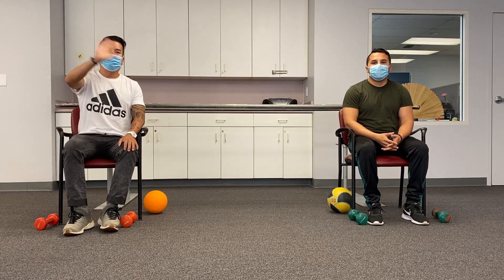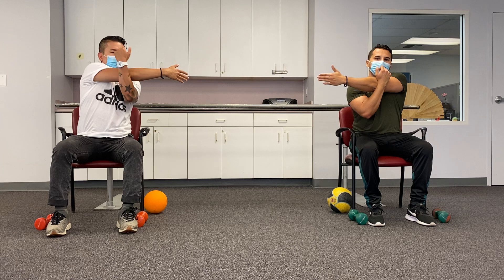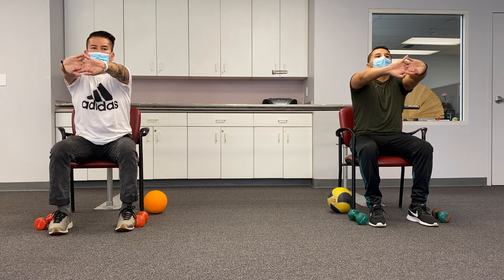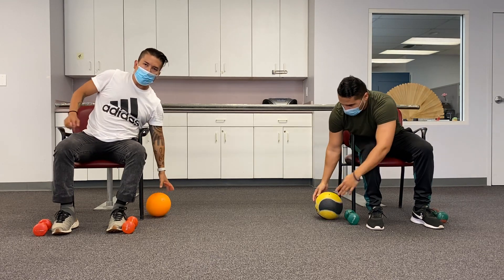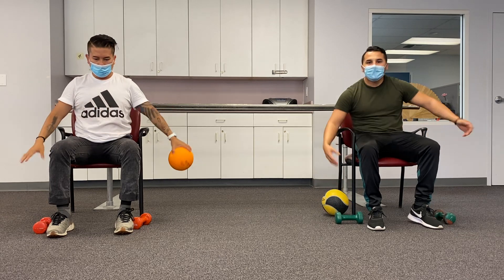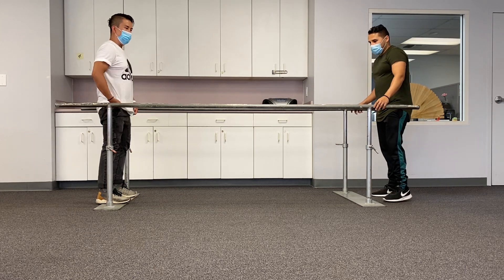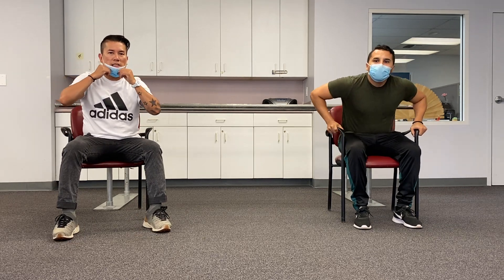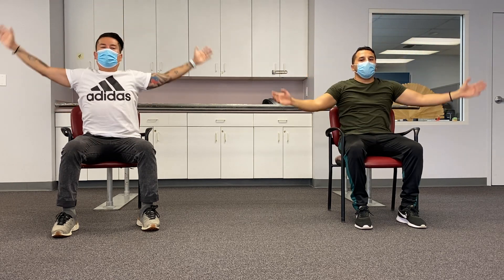Acacia's PT exercises 3